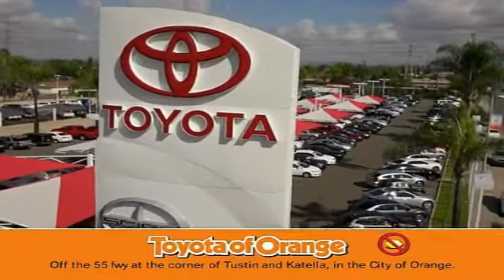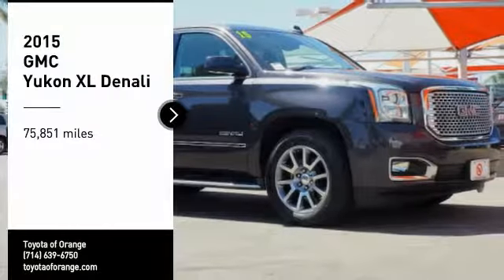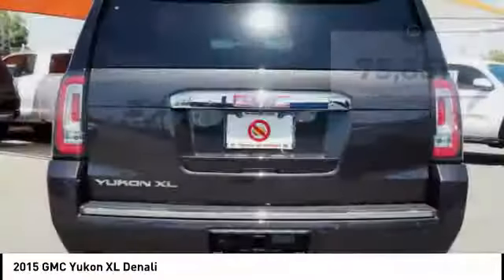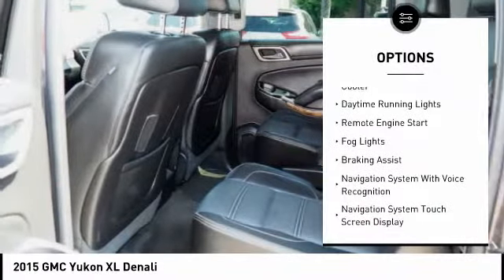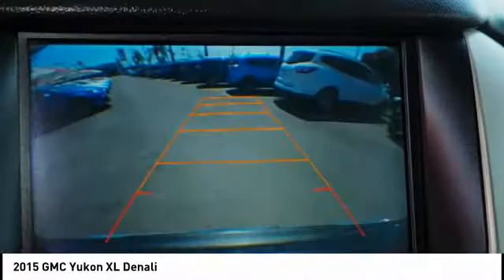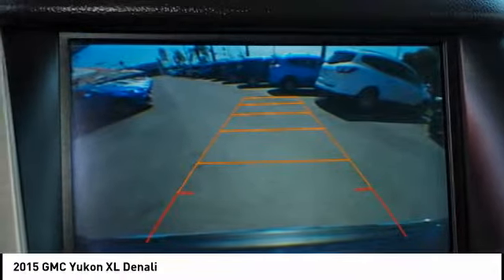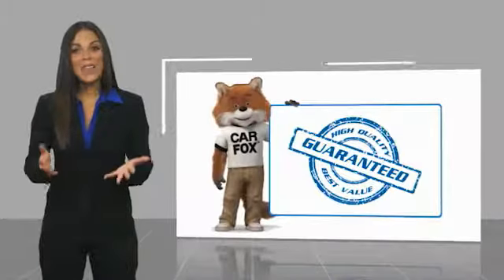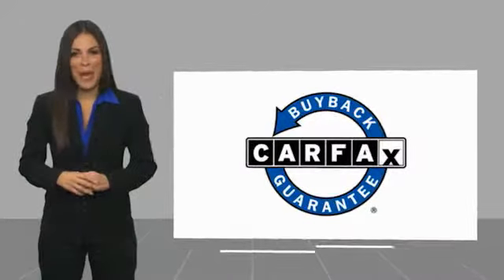2015 GMC Yukon XL Orange CA U24482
2015 GMC Yukon XL Denali

1400 North Tustin Ave.